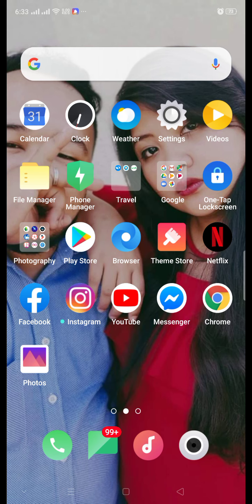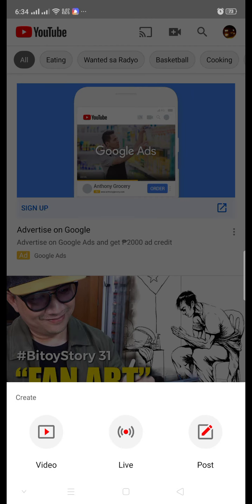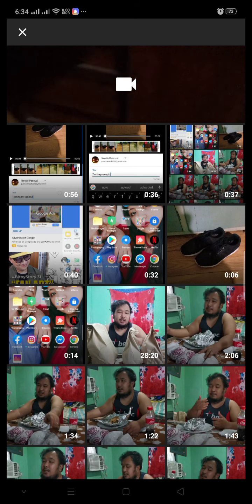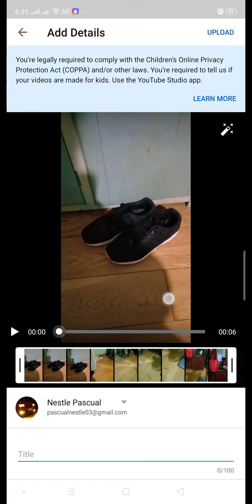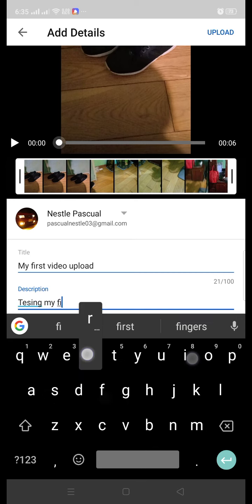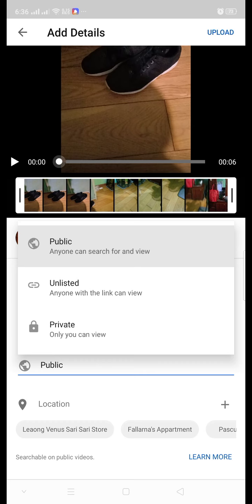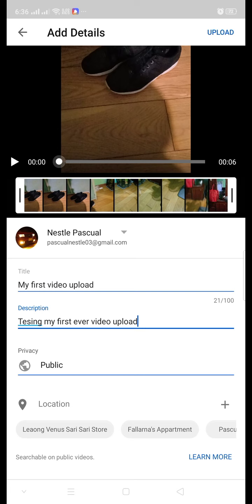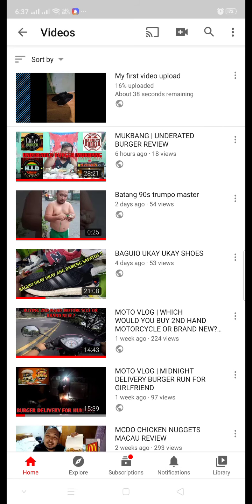How to upload video on youtube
Basic tutorial on how to upload video on youtube using your mobile phone :)